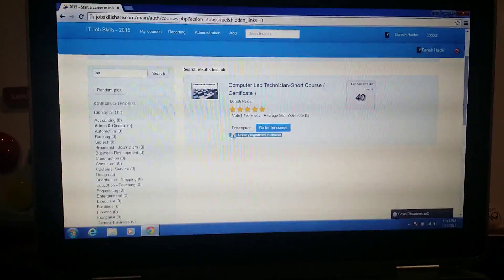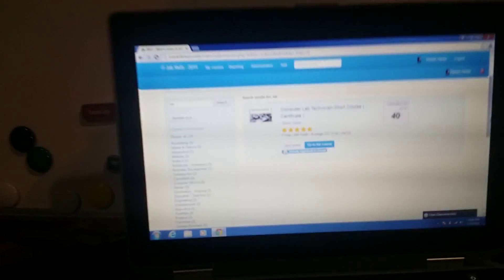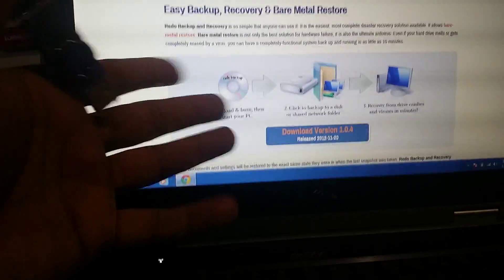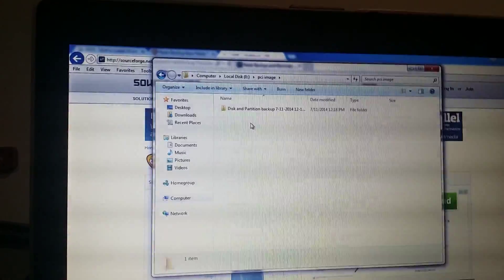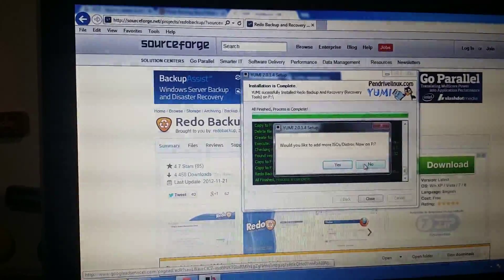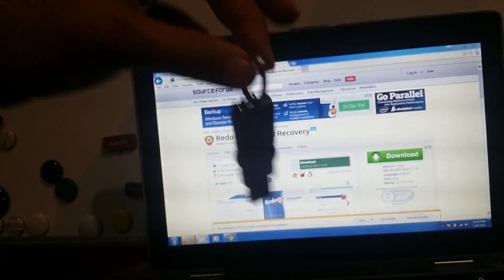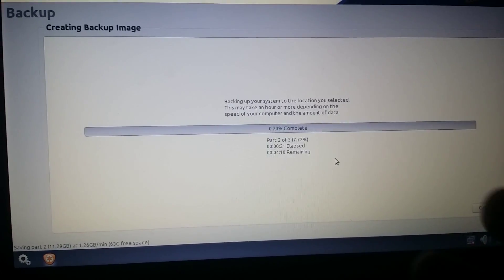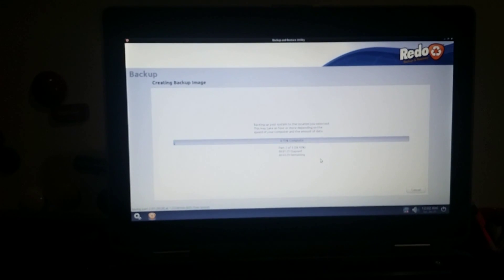Computer Lab Technician Course Section 3 Usb Imaging